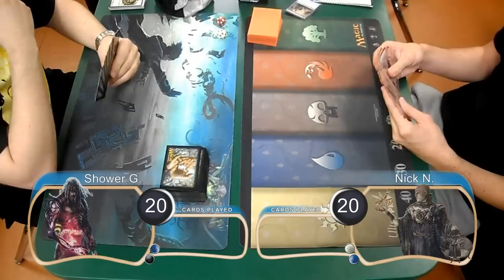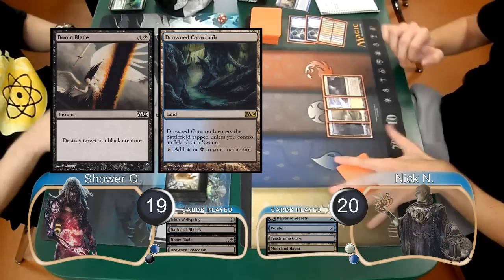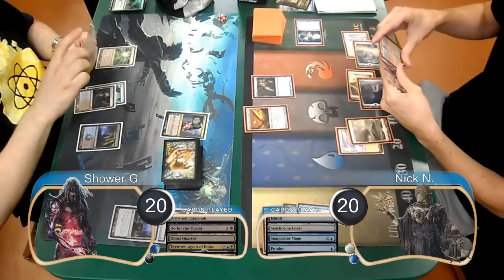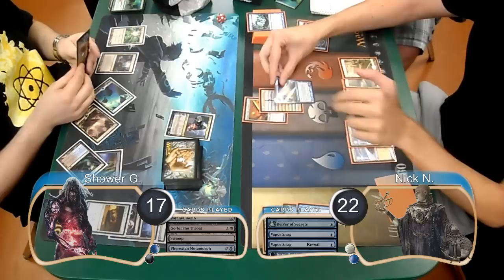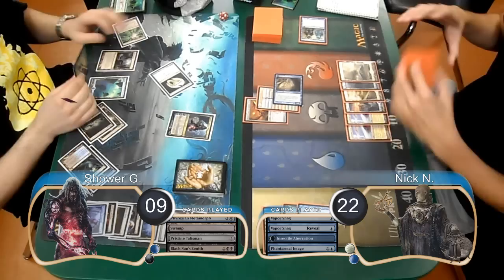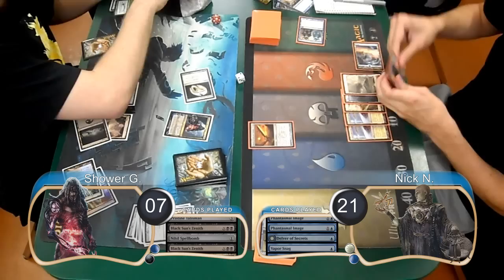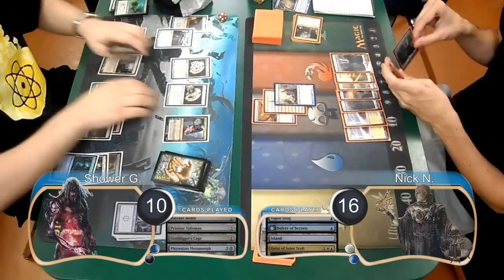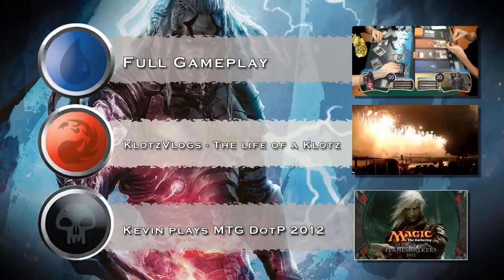"Magic the Gathering" Highlights Tezzeret Control Vs UW Delver G2 (06-01-2012)(noMusic)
This is the highlights of game two between Shower playing Tezzeret Control and NIck playing Blue/White Delver.  There is no background music.

KlotzProductions Blog!!!

Deck List: Tezzeret Control

3x Tezzeret, Agent of Bolas
1x Liliana of the Veil
1x Treasure Mage
2x Wurmcoil Engine
2x Phyrexian Metamorph
2x Batterskull
1x Spine of Ish Sah
2x Ratchet Bomb
3x Pristine Talisman
1x Mimic Vat
3x Ichor Wellspring
2x Mycosynth Wellspring
4x Nihil Spellbomb
3x Black Sun's Zenith
1x Doom Blade
2x Go for the Throat
1x Sever the Bloodline
2x Tragic Slip
1x Curse of Death's Hold
5x Swamp
1x Island
4x Phyrexia's Core
4x Buried Ruin
1x Ghost Quarter
4x Drowned Catacomb
4x Darkslick Shores

Sideboard:

4x Distress
1x Elixir of Immortality
2x Ghost Quarter
1x Grafdigger's Cage
3x Hex Parasite
1x Phyrexian Metamorph
1x Ratchet Bomb
1x Wurmcoil Engine

© Wizards of the Coast LLC.  Images used with permission.  Illus.